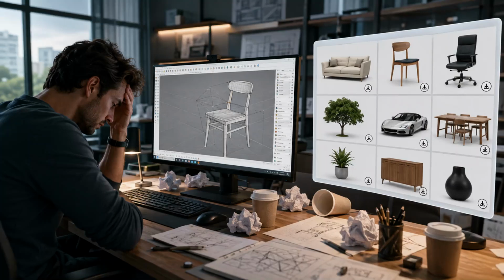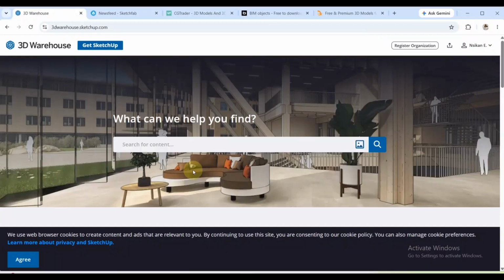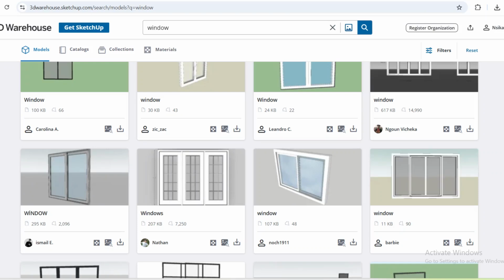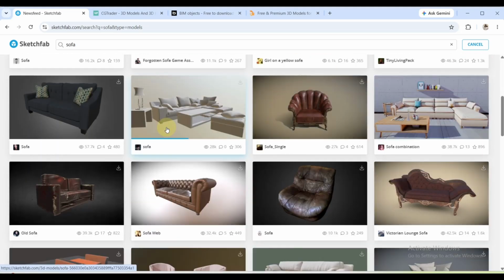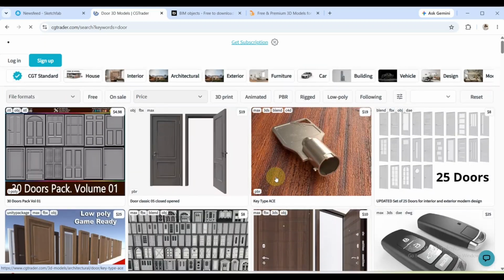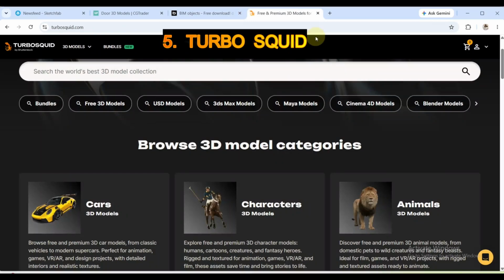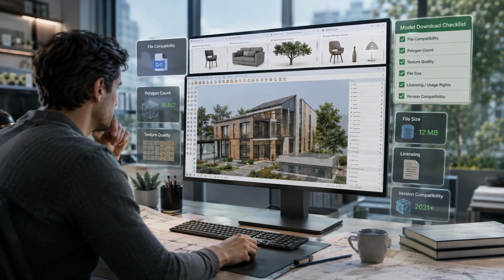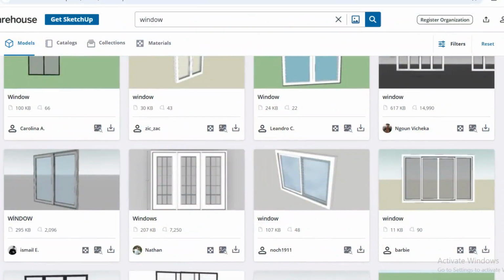Top 5 Websites to Download Free SketchUp Models | Best Free 3D Model Libraries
Top 5 Websites to Download Free SketchUp Models | Best Free 3D Model Libraries introduces five of the best online resources for finding high-quality SketchUp models that you can use in your architectural and interior design projects. If you're tired of modeling furniture, vegetation, vehicles, decorations, or other objects from scratch, this tutorial will help you discover reliable 3D model libraries that can significantly speed up your workflow. By the end of this video, you'll know where to find free SketchUp models, how to choose the right assets for your projects, and how to use them efficiently to create more detailed and professional designs.

In this SketchUp tutorial, you'll explore five trusted websites that offer free SketchUp models and downloadable 3D assets for residential, commercial, and landscape projects. You'll learn what each library specializes in, how to search for high-quality components, and what to consider before downloading models for your projects. The tutorial also covers best practices for importing models into SketchUp, managing file size, organizing components, and maintaining a clean modeling workflow. These practical tips will help you build detailed scenes faster while keeping your projects optimized and easy to edit.

This tutorial is ideal for SketchUp beginners, architecture students, architects, interior designers, engineers, builders, landscape designers, furniture designers, and freelance 3D artists who want to improve their productivity and create more realistic models. Whether you're designing a house, planning an interior space, developing a landscape project, or preparing a client presentation, having access to high-quality 3D model libraries can save countless hours and improve the overall quality of your work.

The knowledge you'll gain from this lesson will help you work more efficiently on future projects by selecting the right SketchUp components for different design scenarios. You'll also be better prepared to furnish floor plans, enhance house designs, create realistic architectural visualizations, and prepare professional presentation models for rendering. Learning how to use reliable 3D model libraries is an essential skill for anyone looking to build faster, smarter, and more professional SketchUp workflows.

If you found this tutorial helpful, continue your learning journey by exploring more lessons from SketchUp Modeling Academy. Each tutorial is designed to help you build practical modeling skills, improve your productivity, and master efficient architectural workflows through clear, step-by-step instruction.

SketchUp Modeling Academy is dedicated to helping beginners and intermediate users master SketchUp through practical, easy-to-follow tutorials that improve modeling skills, productivity, and real-world architectural workflows.

‎Recommended Tools for a Smooth SketchUp Modeling Workflow

🖱️ Precision Mouse — For smoother SketchUp navigation

🖱️ 3D Navigation — For easier orbiting, panning & zooming

👉 3Dconnexion SpaceMouse Compact

💻 Powerful Laptop — For smooth SketchUp modeling & visualization

ASUS ROG Strix G16

• Lenovo ThinkPad P16 — Professional BIM & large Sketchup projects

💾 Fast SSD — For storing and transferring large SketchUp projects

🖥️ 4K Monitor — For more workspace and detailed modeling

TIMESTAMPS

00:00 INTRODUCTION
00:41 Sketchup 3D Warehouse
01:23 Sketchfab
02:07 CG Trader.
02:41  BIM Objects.
03:09 Turbo Squid
03:47 TIPS
04:47 Conclusion